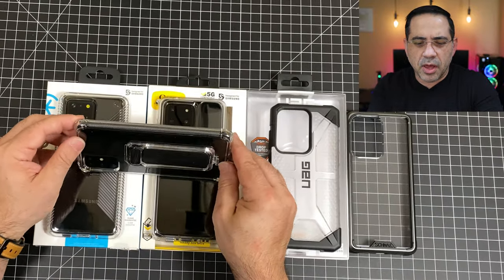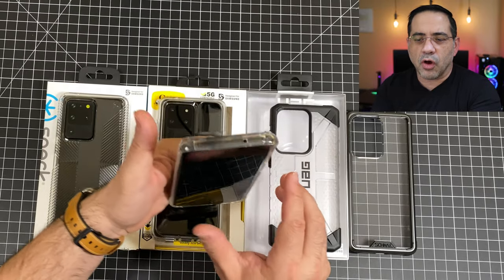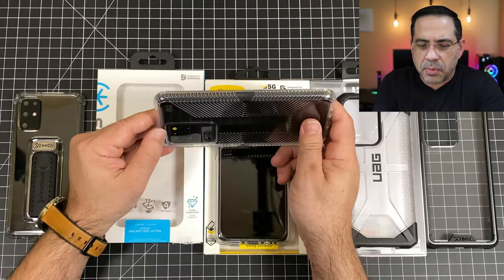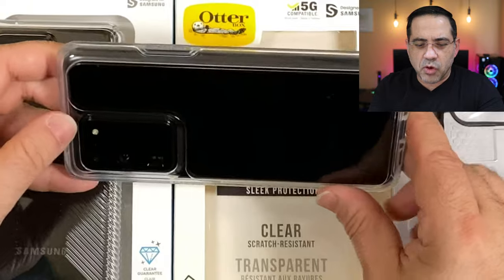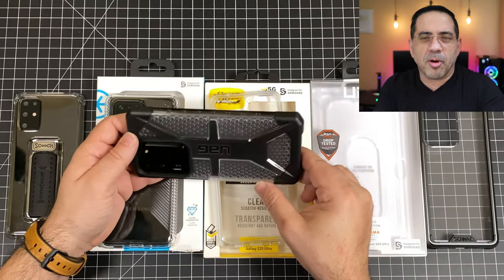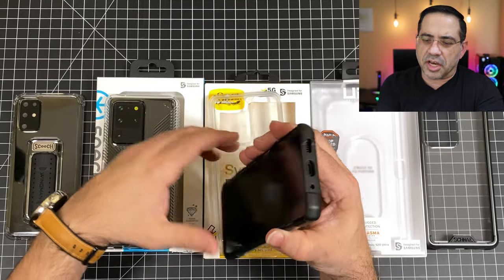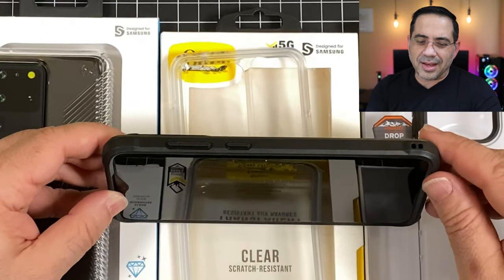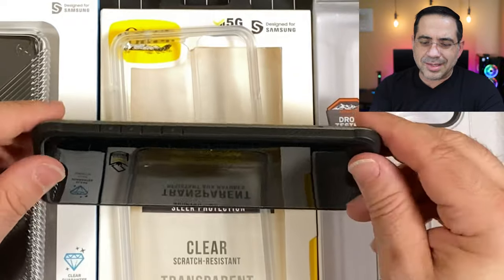Best Clear Rugged Case for the Samsung Galaxy S20 Ultra